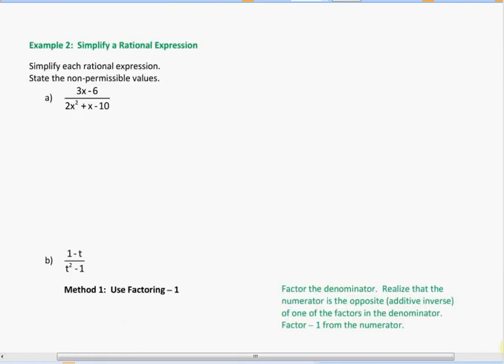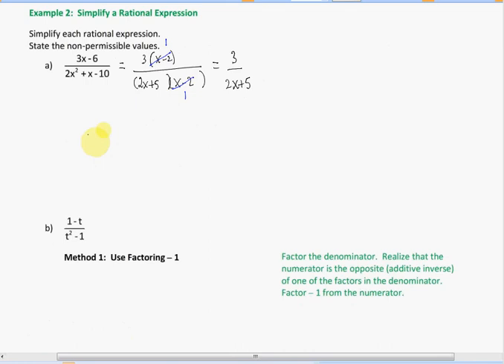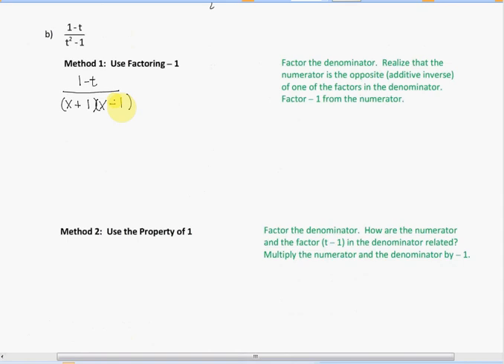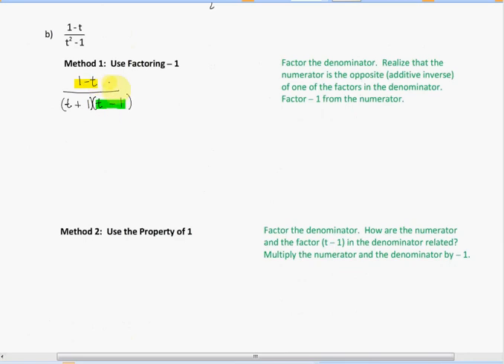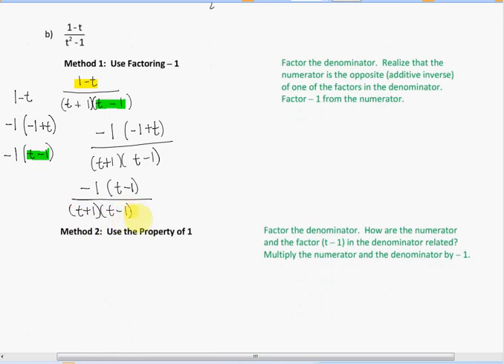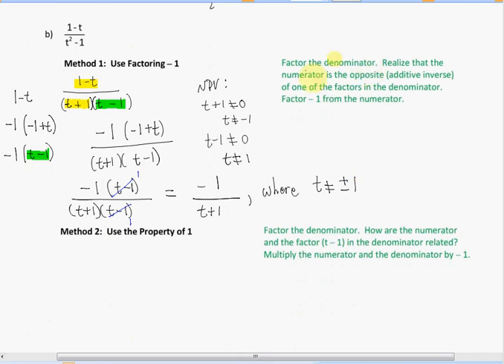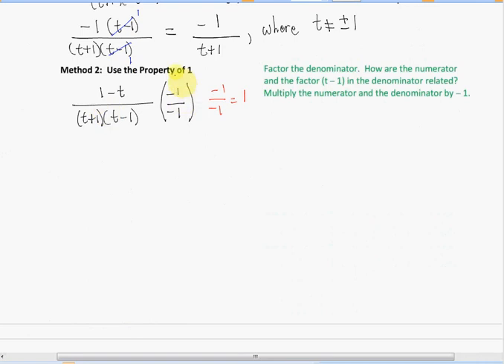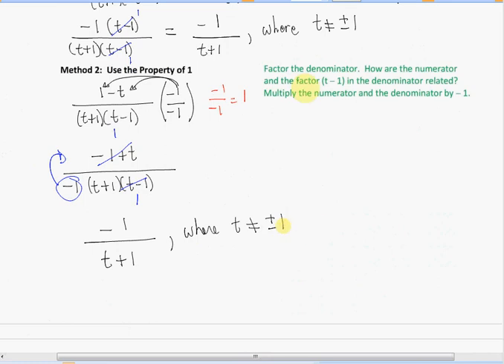6 1 Rational Expressions Part 2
Two examples of simplifying rational expressions.